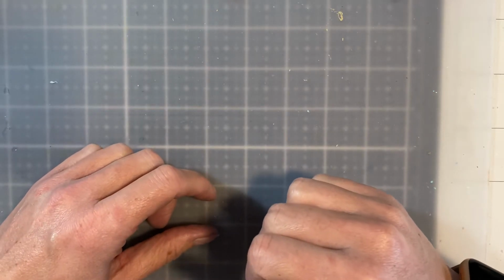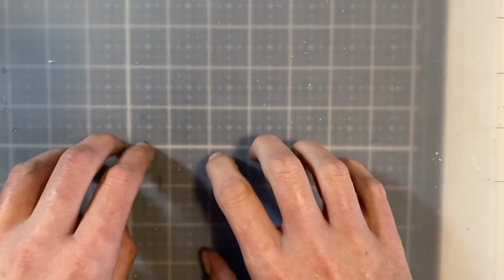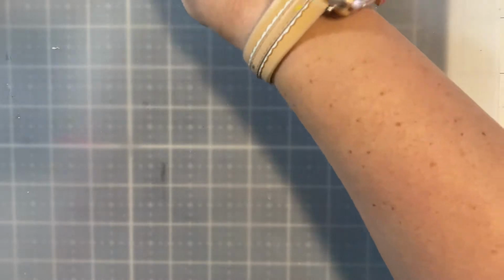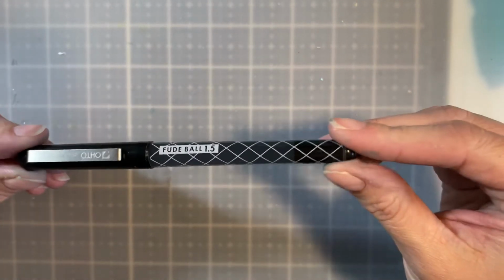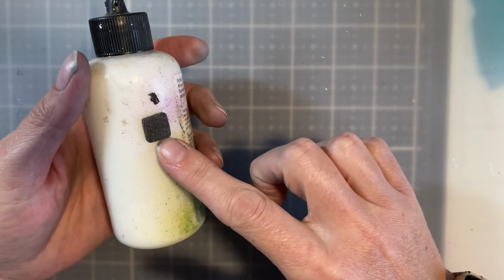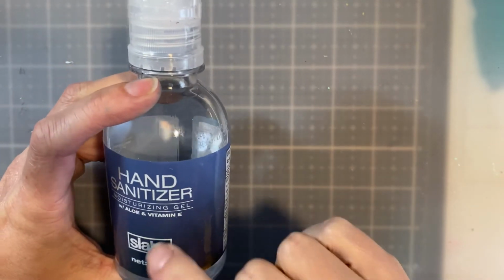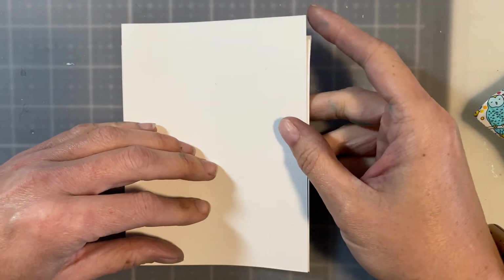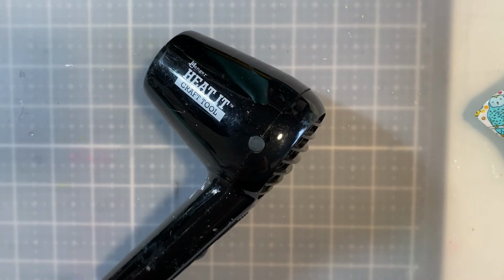The 12 Things I Use Everyday in My Craft Room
You might giggle when you see a few of these go to items in my desk. Not all of them are craft related, BUT they are totally useful in the craft room. I do have direct links provided down below for most of the 12 things I use everyday in my craft room as well as direct shop links if you would prefer to go to the source.

• Lawn Fawn - Stamp Shammy and Stamp Shammy Case - Starry Bundle

• Ranger Ink - Simon Hurley - 8.5 x 11 Cardstock - Stark White - 10 Sheets